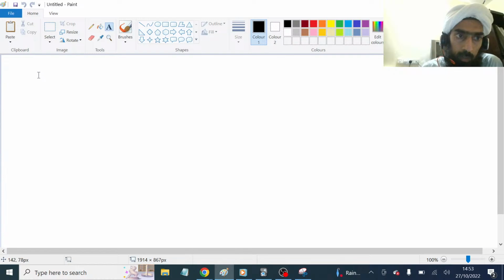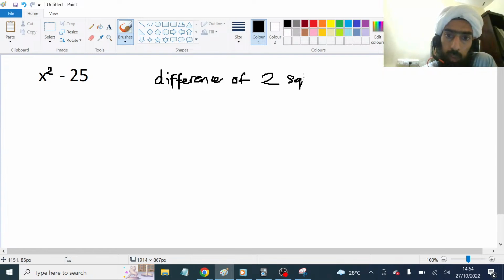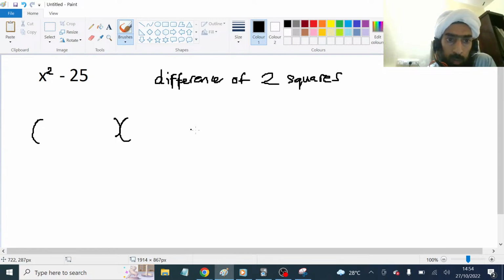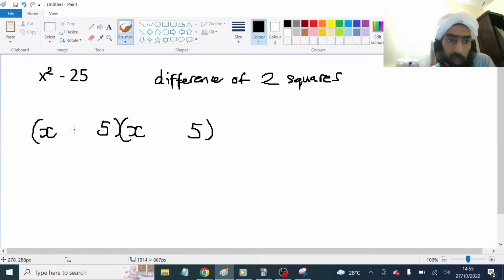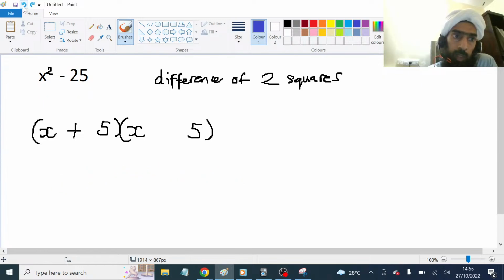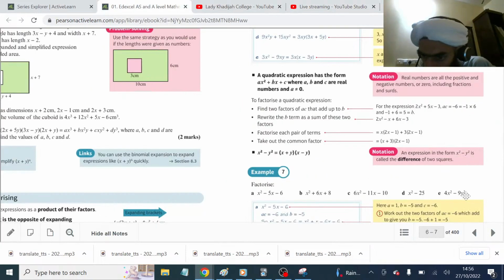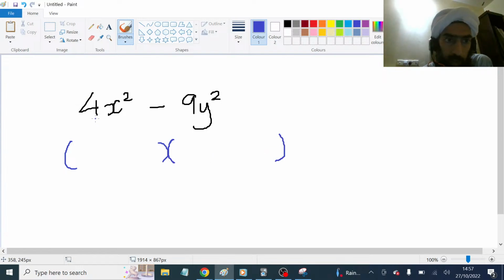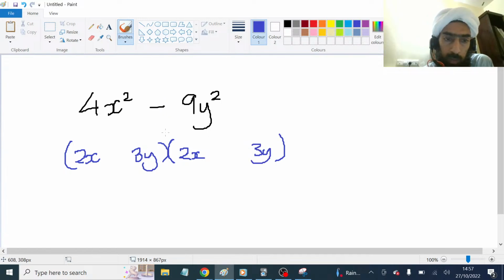A-Level Edexcel Maths / IAL Maths, Year 1 Live Lesson, 2022, 013 - Difference of two squares